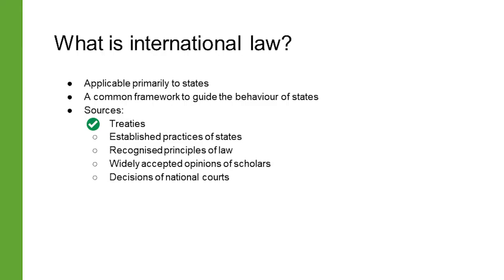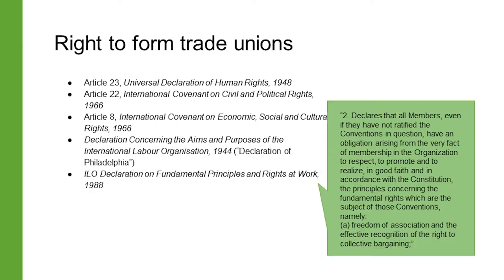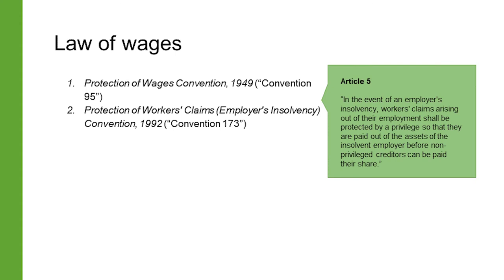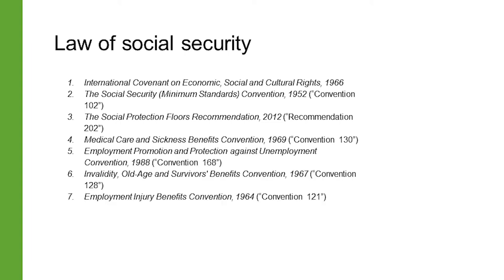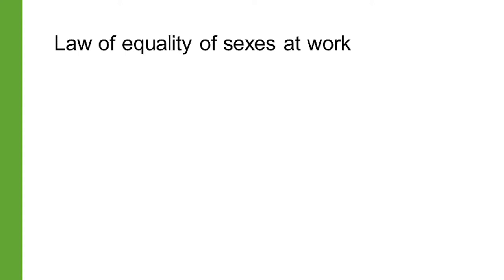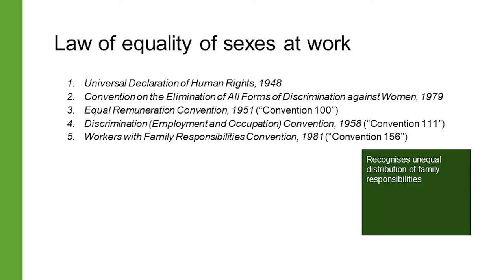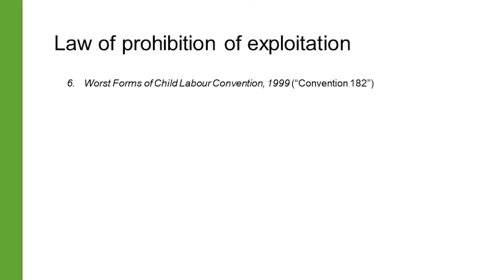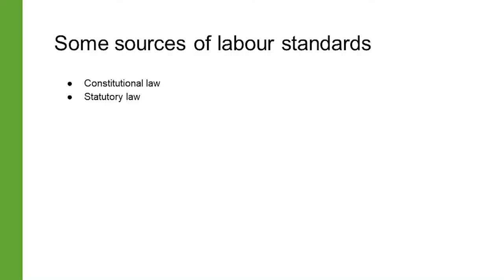International Labour Law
Learners arrive at this video familiar with the system of labour standards found in treaty-based international law (including the ILO's labour standards).

In this video, you will be introduced to a few important ILO conventions and to some UN human rights conventions. As you did while learning India's domestic or national labour law, you will go through a few different aspects of international labour law - collective relations, wages, social security, conditions of work, the equality of sexes at the workplace, the prohibition of exploitation, and the training of labour.

This is the third lecture from the module on Labour Standards.